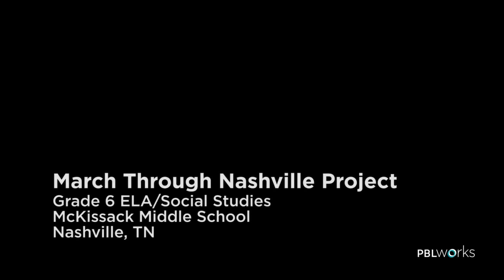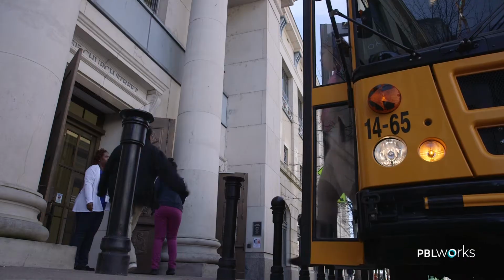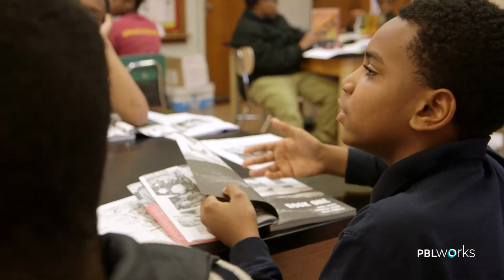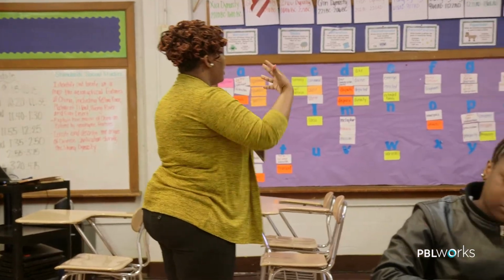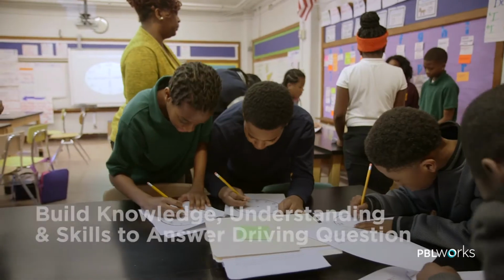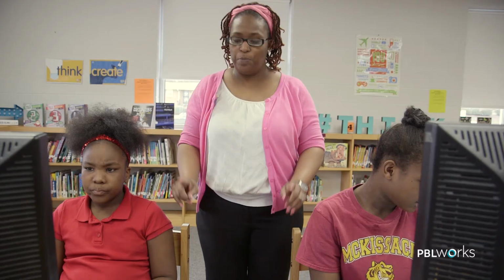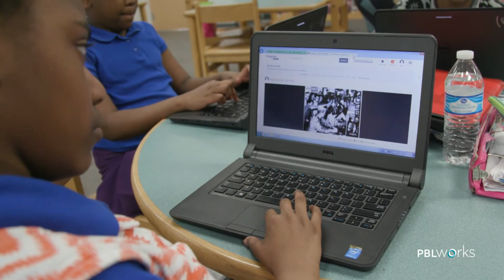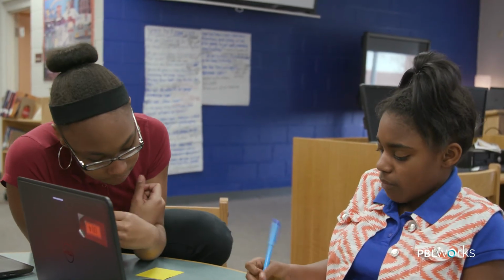March Through Nashville Project